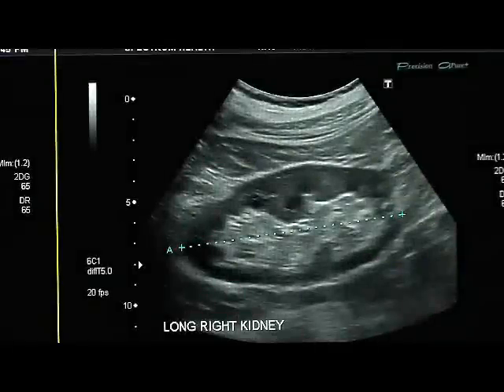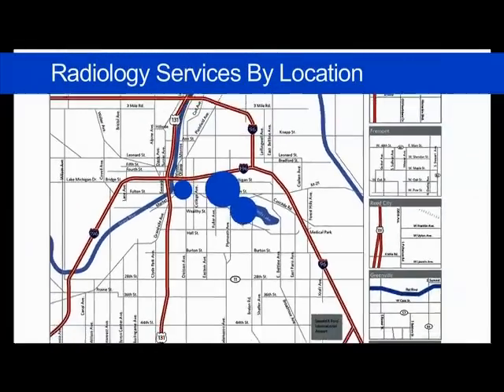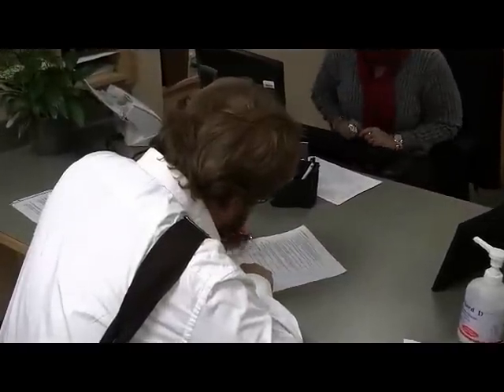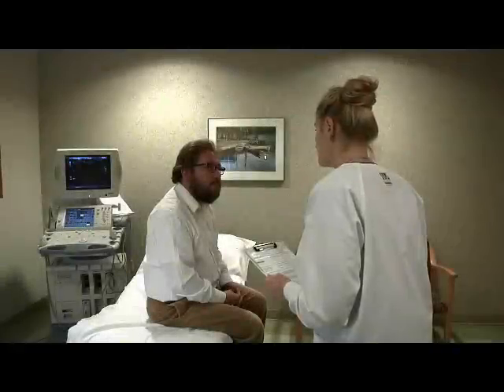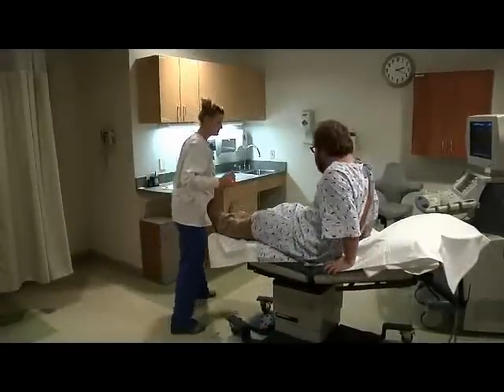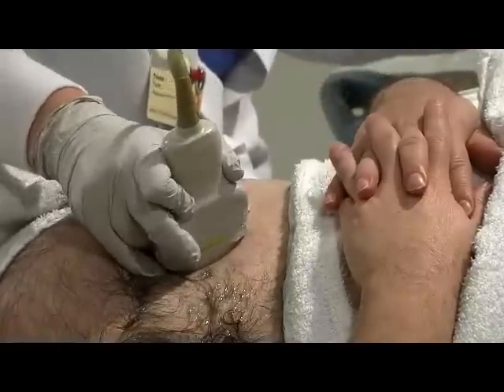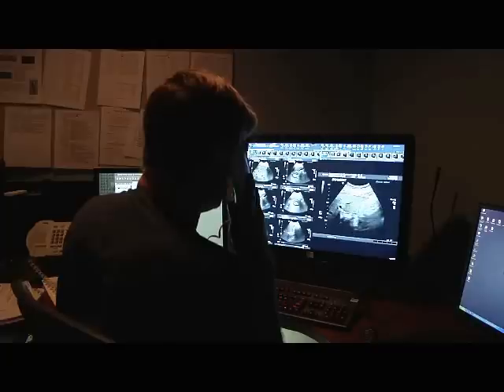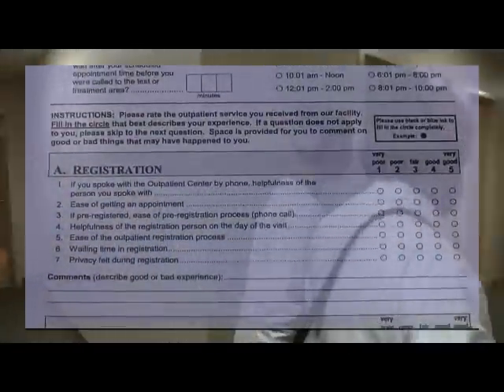Ultrasound Patient Experience